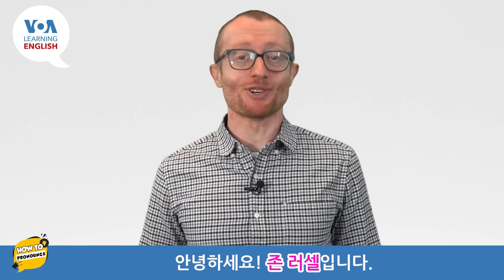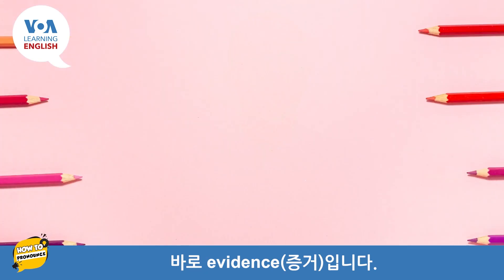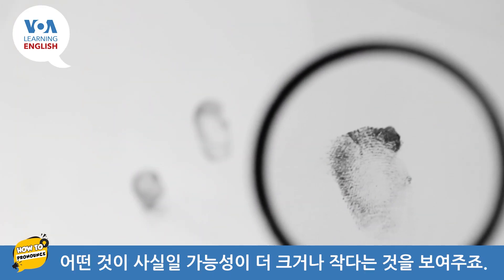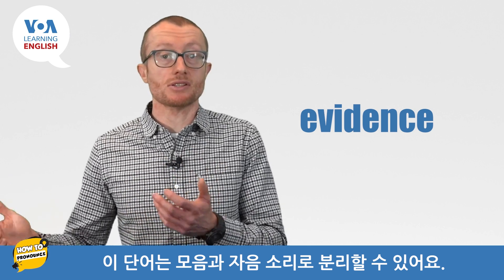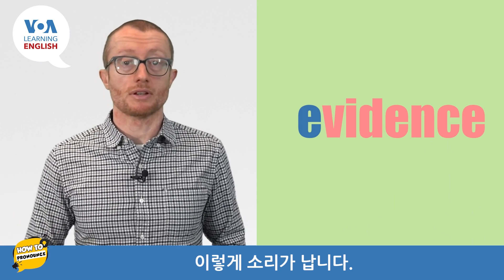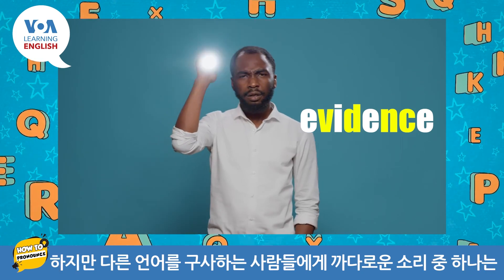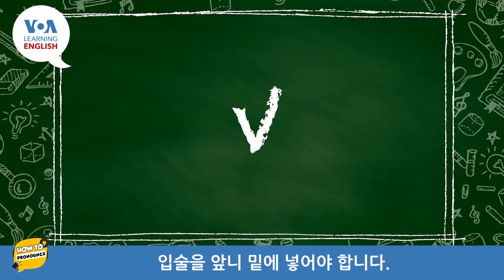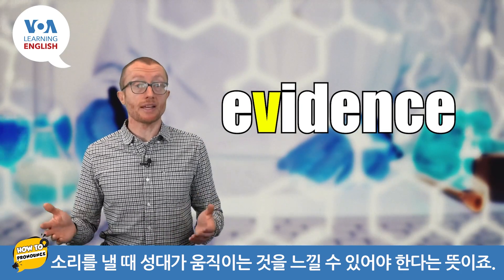[VOA 발음연습] 과학 용어 발음하기 - evidence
원어민과 함께 미국식 영어 발음을 공부하는 [VOA 발음연습]입니다. 오늘은 과학 용어 발음하기 - evidence에 대해 배워봅니다.

VOA는 미국 최대의 국제방송국으로 언론의 자유가 없거나 제한적인 지역의 시청자들을 위해 45개 이상의 언어로 콘텐츠를 제공하고 있습니다. VOA는 1942년 설립된 이래, 포괄적이고 독립적인 보도로 시청자들에게 진실을 전하기 위해 최선을 다하고 있습니다. VOA는 미국 국제방송처 (U.S. Agency for Global Media) 산하 기관이며 미국 국민의 세금만으로 운영됩니다. VOA의 임무와 편집의 독립성은 법으로 보장되며, VOA 기자들은 정부 관리나 정치인들의 영향이나 압박, 보복으로부터 보호받습니다.

VOA는 미국 최대의 국제방송국으로 언론의 자유가 없거나 제한적인 지역을 포함한 매주 3억 5천4백만 명의 시청자들을 위해 49개 언어로 100여 개 나라에서 라디오와 TV, 웹, 모바일 콘텐츠를 제공하고 있습니다. VOA는 1942년 설립된 이래, 포괄적이고 독립적인 보도로 시청자들에게 진실을 전하기 위해 최선을 다하고 있습니다.

VOA 한국어 방송은 남북한은 물론 세계 여러 지역에 흩어져 사는 한민족을 대상으로, 한반도와 세계 여러 나라의 뉴스와 유익하고 흥미로운 정보들을 전합니다.